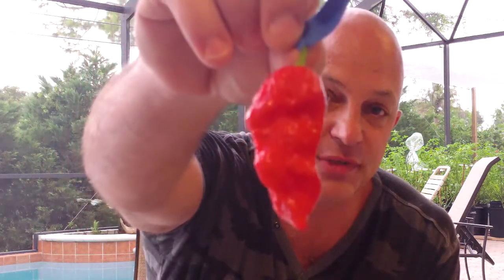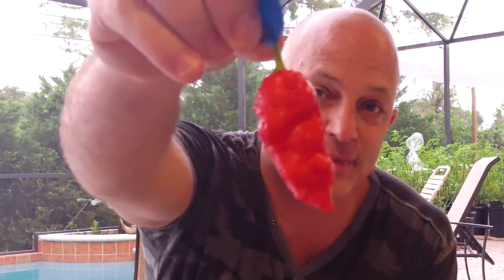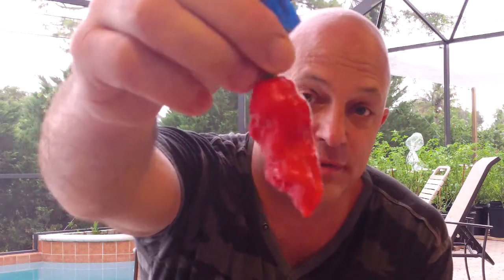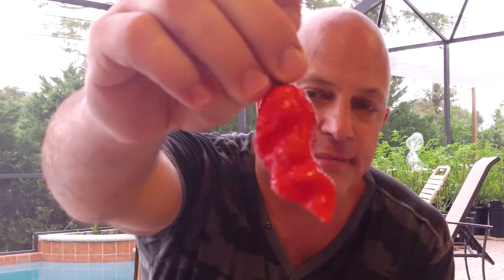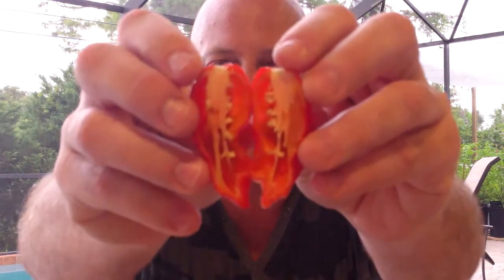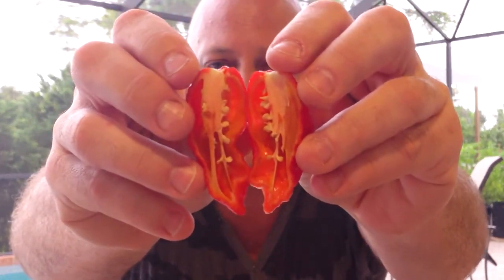Not Black Naga Pod Test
if you are interested in my sauces.